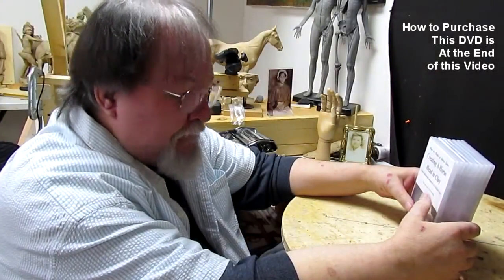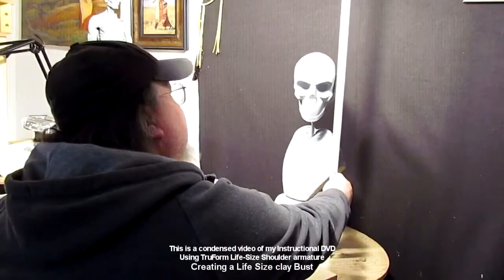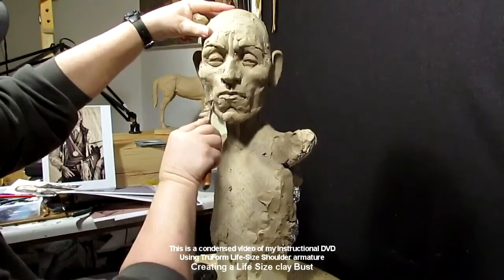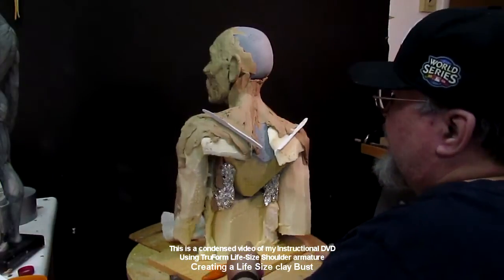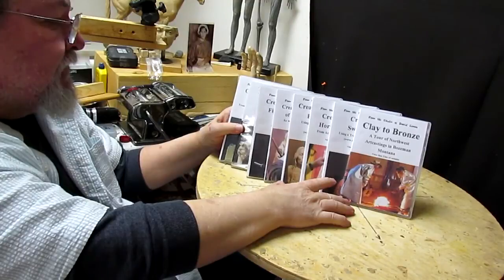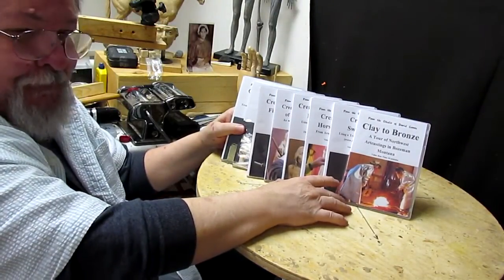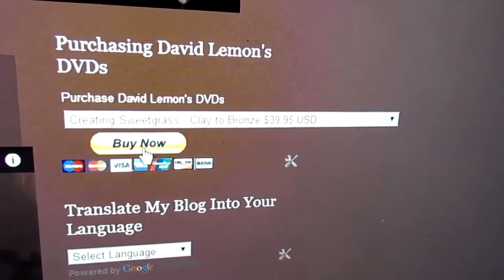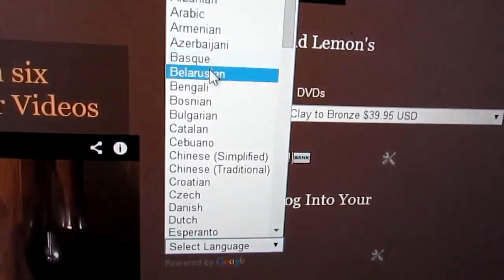Instructional DVD by David Lemon Review Creating a Life Size Bust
Sculpture Depot

PCT-5
303, and 22x
53x, and 55x
74, 70, 163, 161, and 75
23x and 407